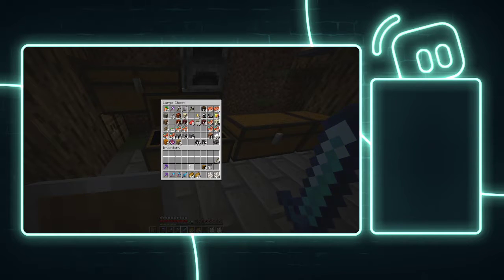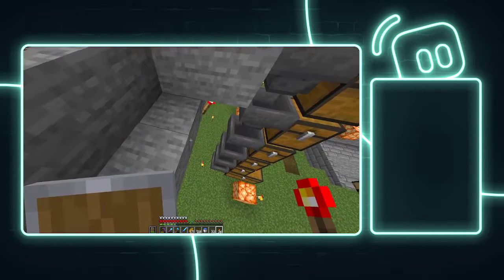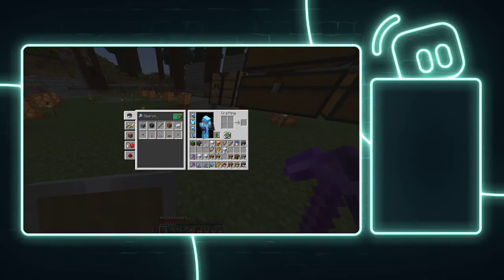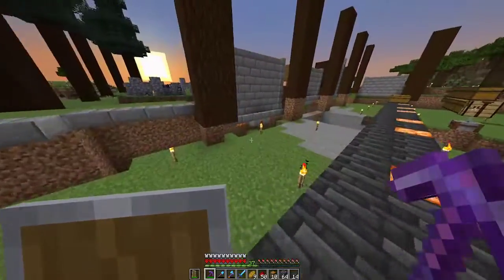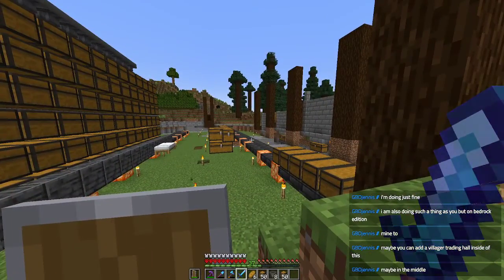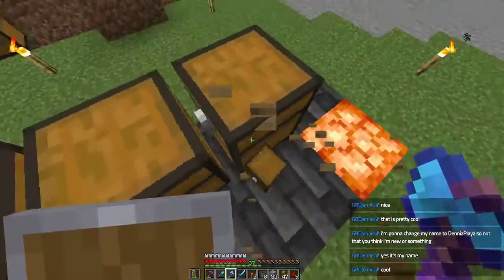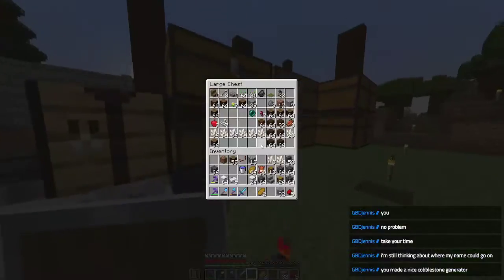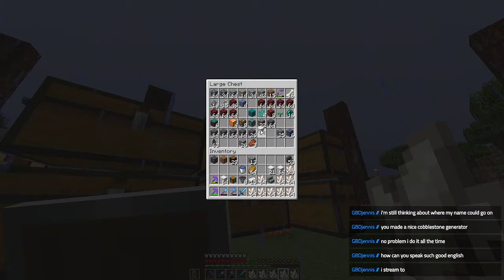Laying out the sorting system! Hardcore vanilla VOD#21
I stream this live on twitch! Join me there if you would like: